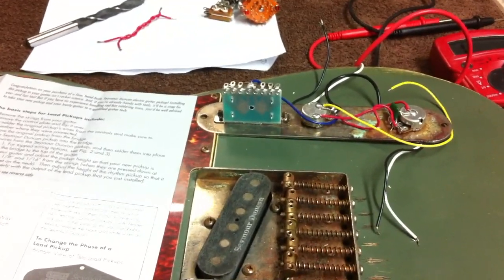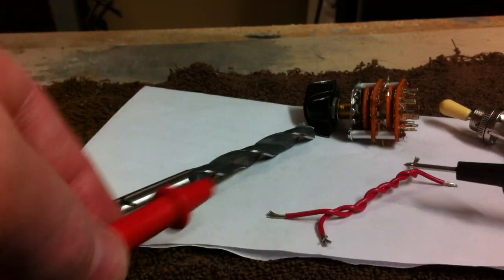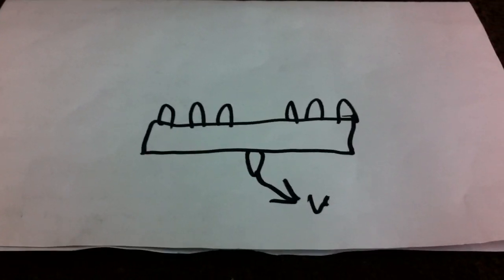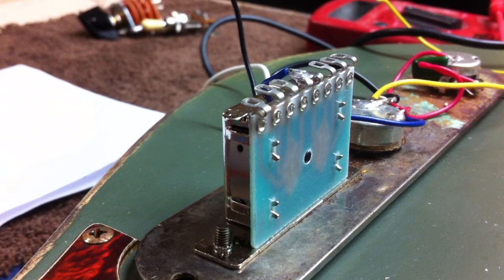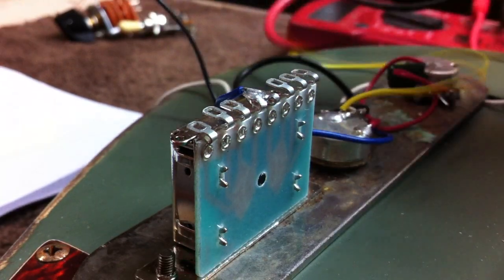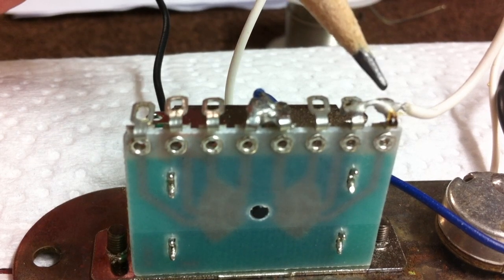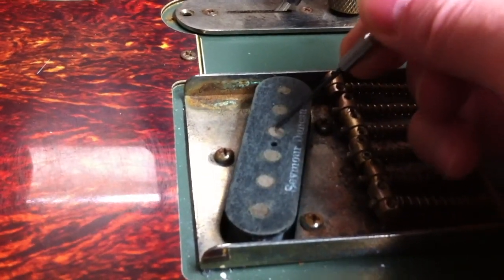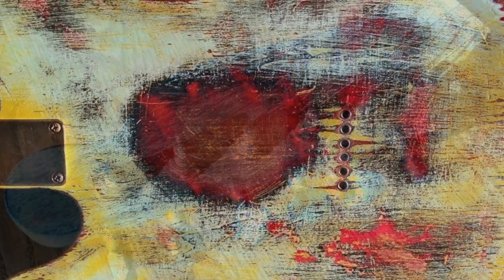How to wire a 3 way (or any) guitar switch.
I show how to test a guitar switch for continuity using a multimeter. Sometimes it can be frustrating trying to find the right wiring diagram for what you want to do, especially if your doing a custom wiring job. This video will show how you can wire any guitar without needing a diagram.